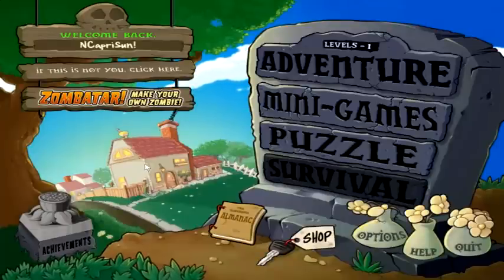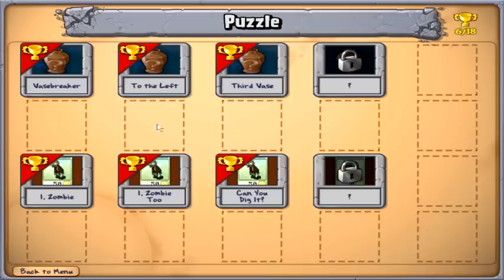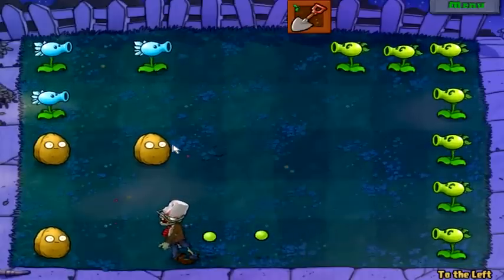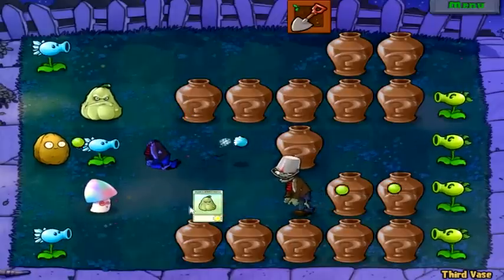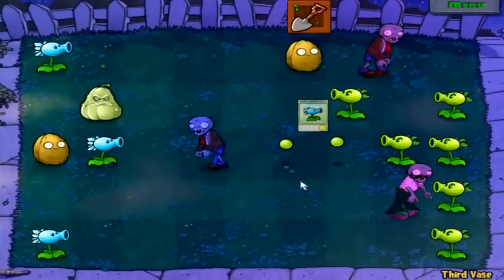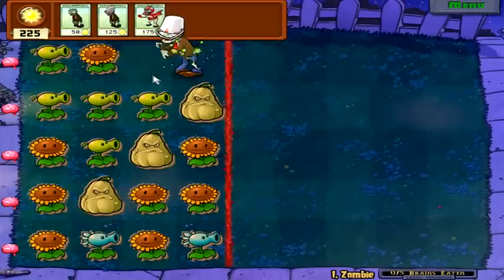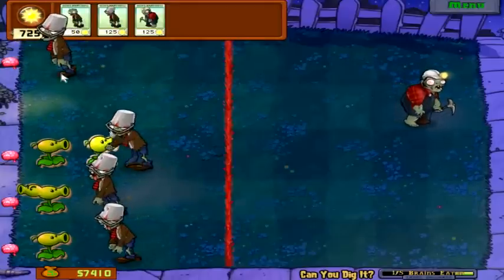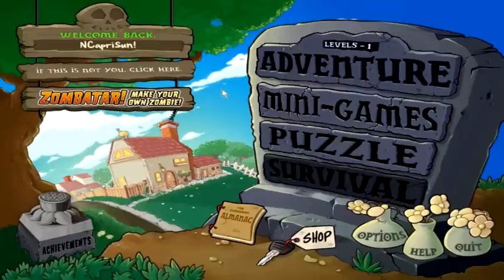Plants Vs. Zombies Part 13: Mini-Game Quickie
Wow, a video that's actually under 12 minutes, we've got to be setting some kind of record here.